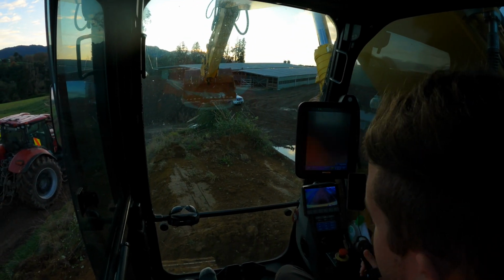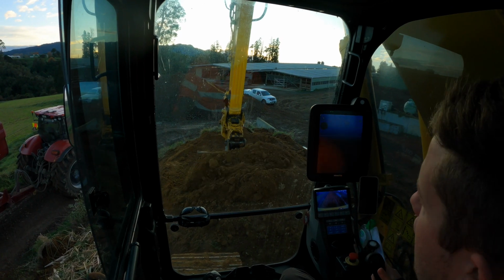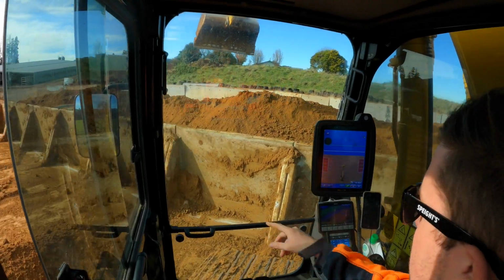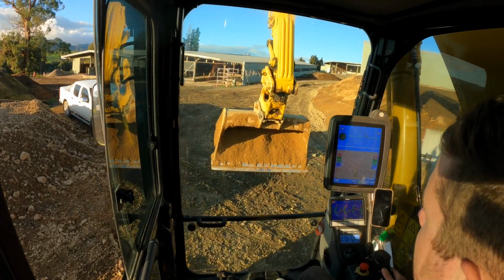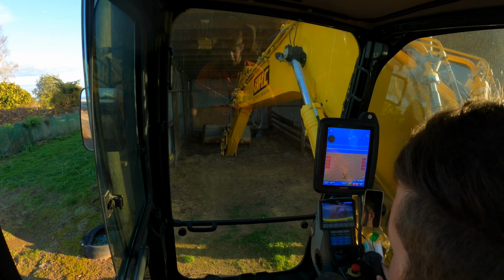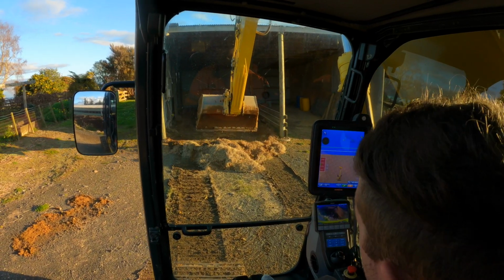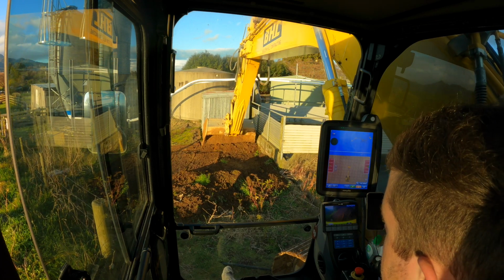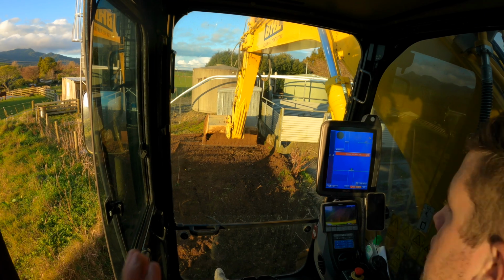Final digout behind the concrete ready for lifting